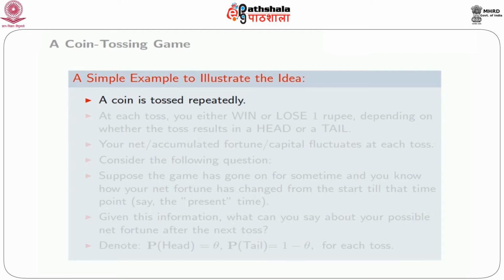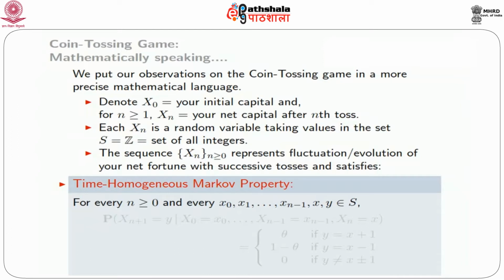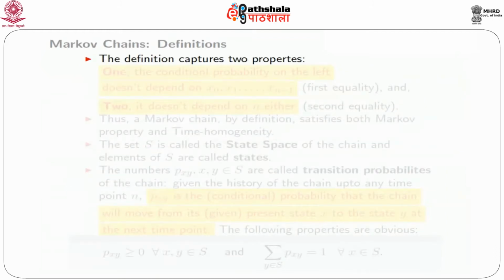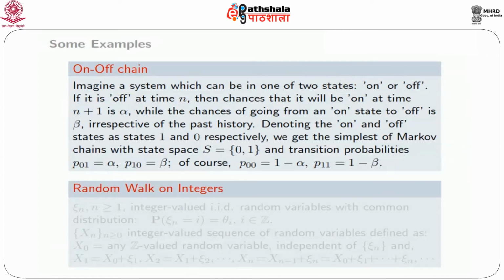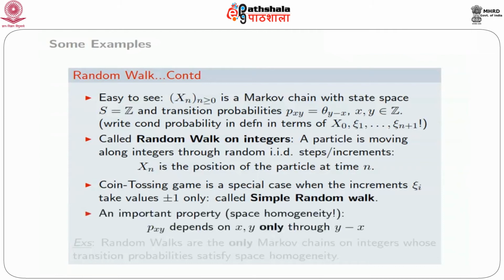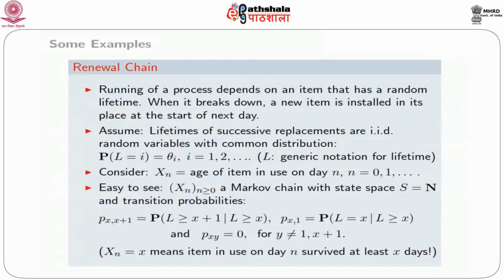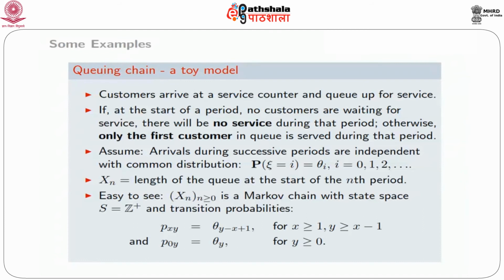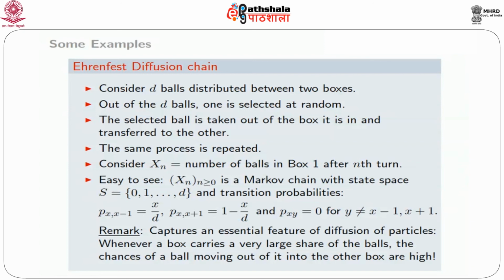M-01. Markov Chains - I